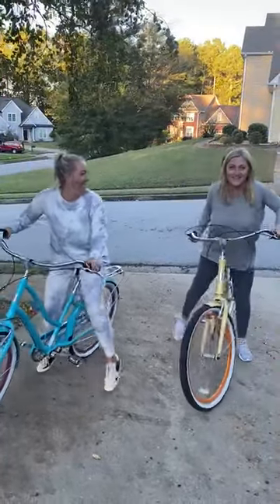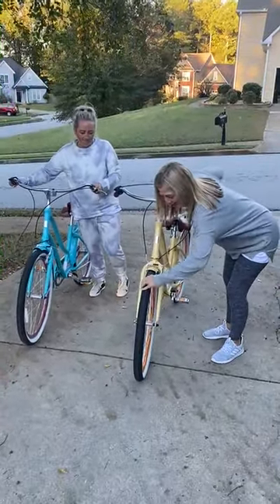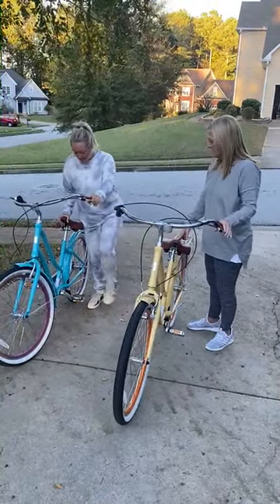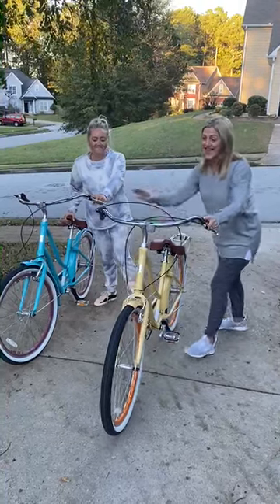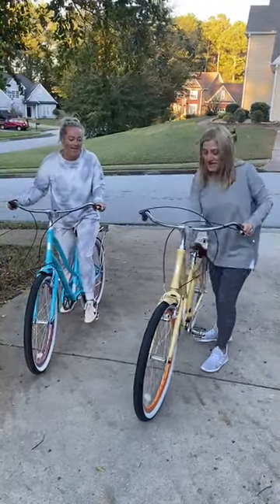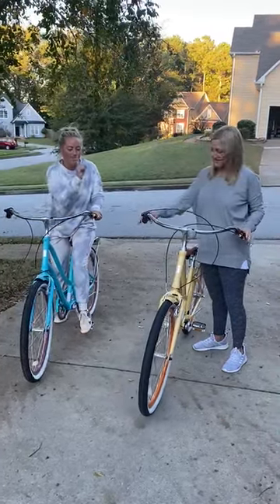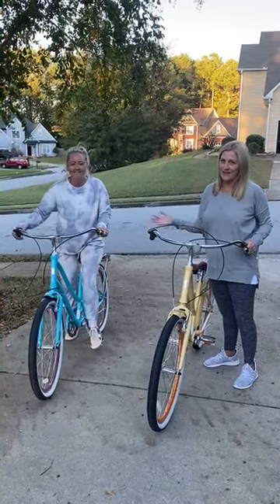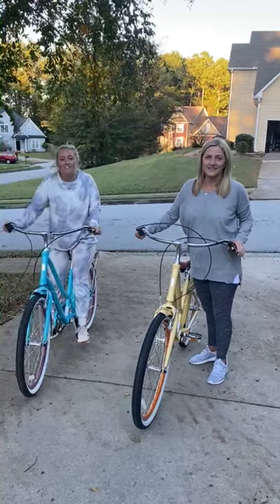EVRYjourney 7 Speed Bicycle Review & Demo | Featured Pedaler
Our featured sixthreezero Pedalers are Mama J and Courtney (@justthetwoofusga) sharing their excitement on their bikes. Watch this mother and daughter duo as they talk about how they enjoy their EVRYjourney bicycles.